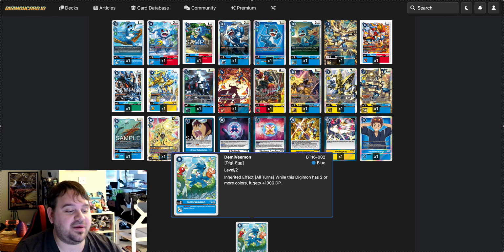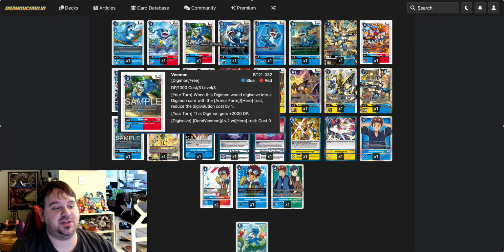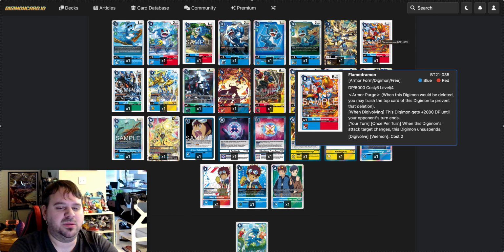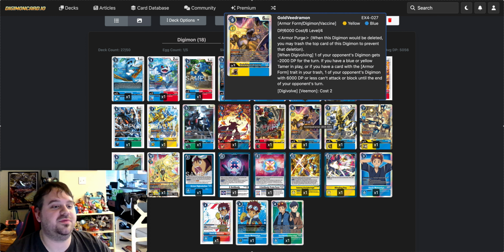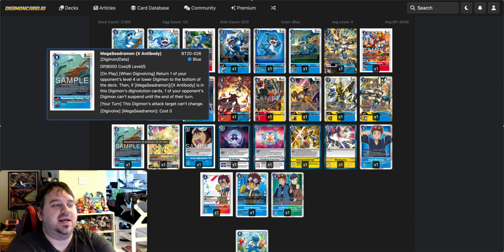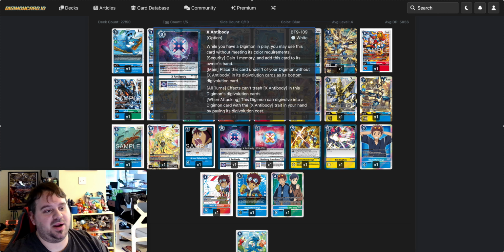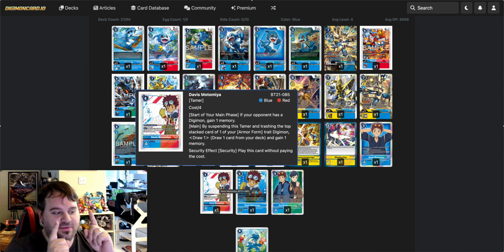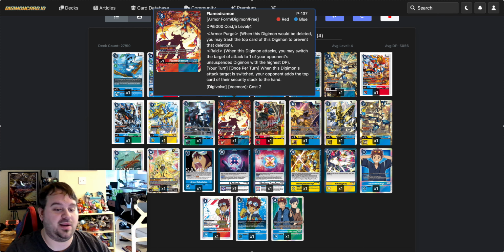Digimon TCG: How to Build Series - Armor Rush/Magnamon (X-Antibody)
Another "How to Build" for the BT21 format, and it's Veemon and his loveable Armor Forms. How will the new support change the deck in BT21. Will it still be a focused Magna X deck, or will it shift back to a Armor Rush style variant. Let's look at what we have & what we are getting, to figure out if there is a clear path to victory for this deck. It's all happening now, so don't miss out!

And Hey, let us know what you would like to see as our next "How to Build" Deck?

400+ subscribers, I can't express my gratitude for all your support!!!